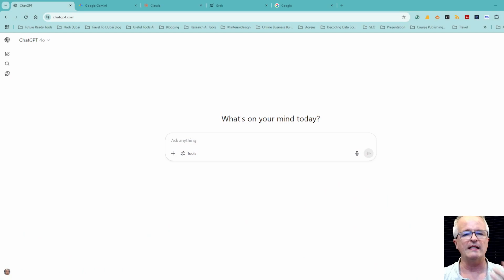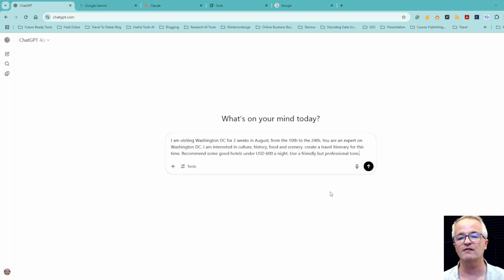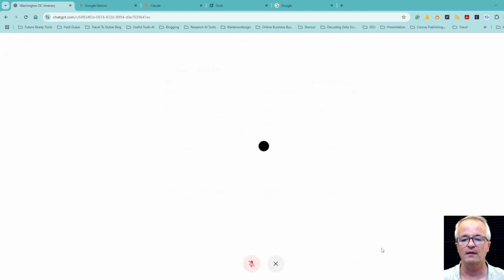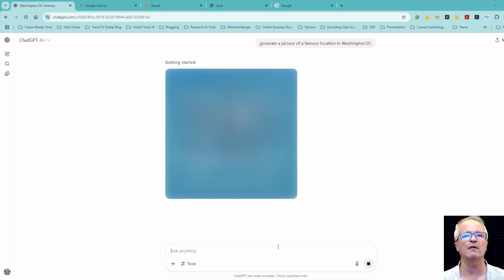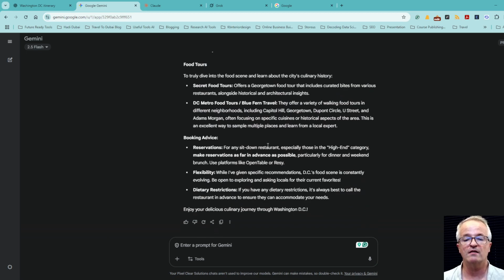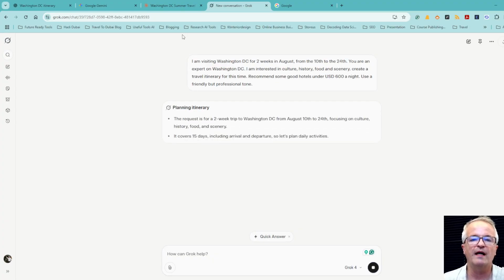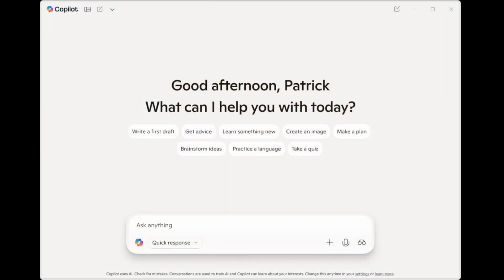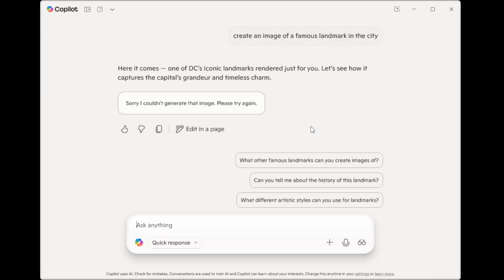The AI Landscape. A look at the current major tools used around the world today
There are numerous AI tools available. In this video, we look at some of the major ones.